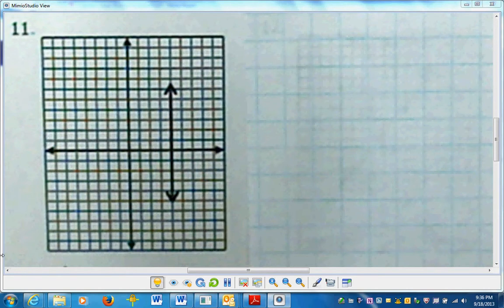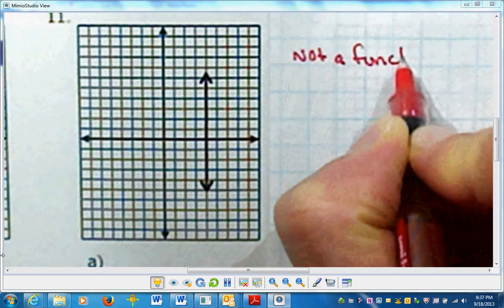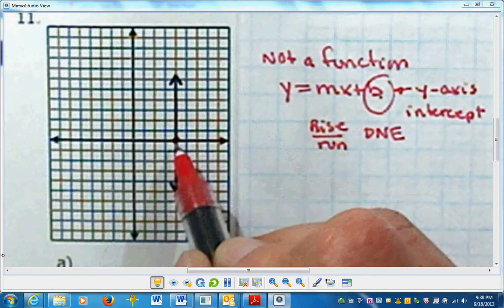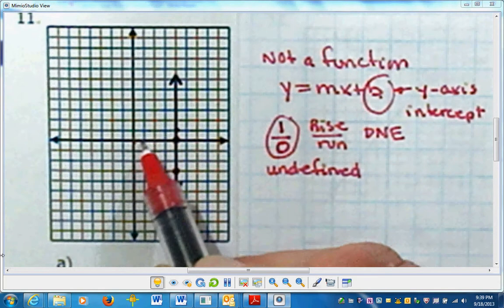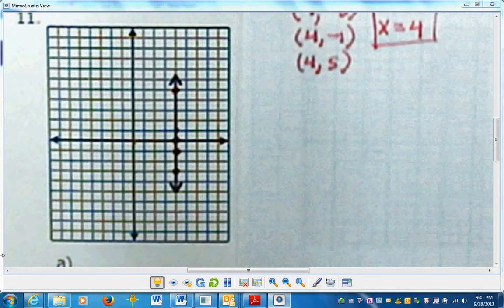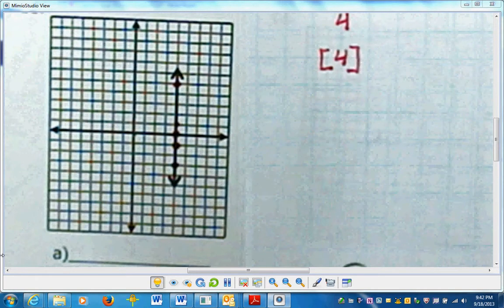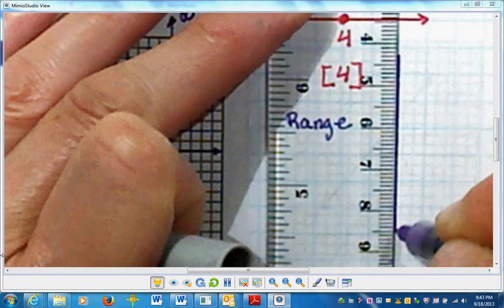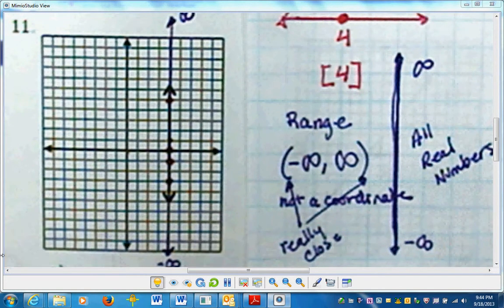Domain Range 11